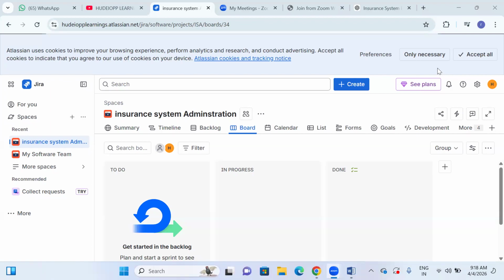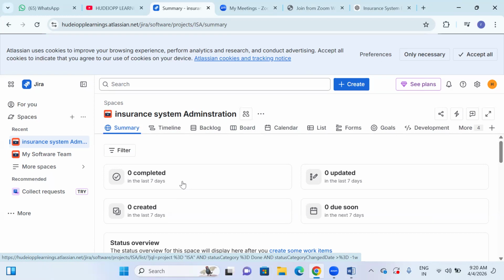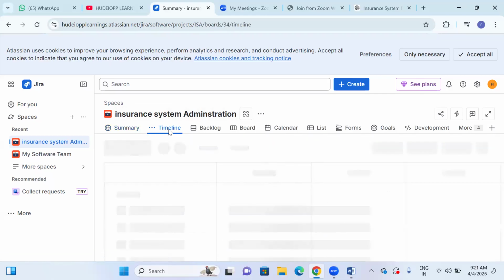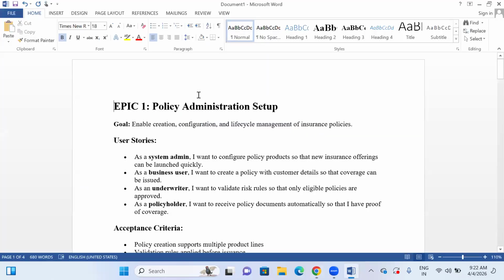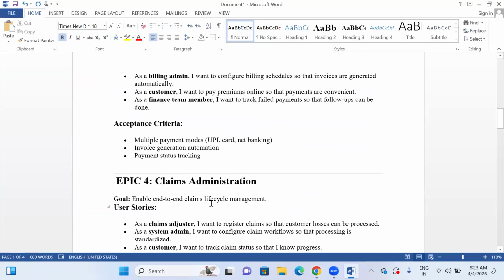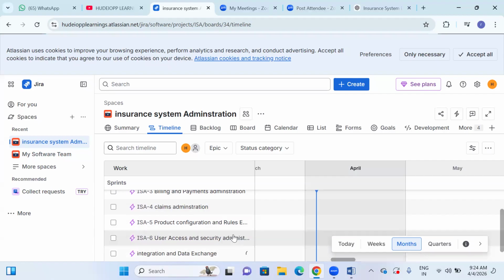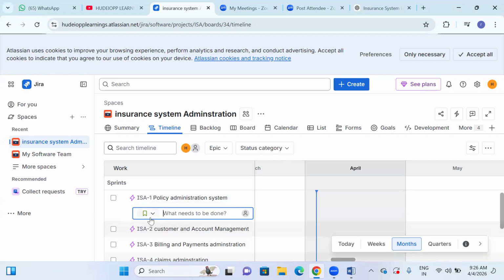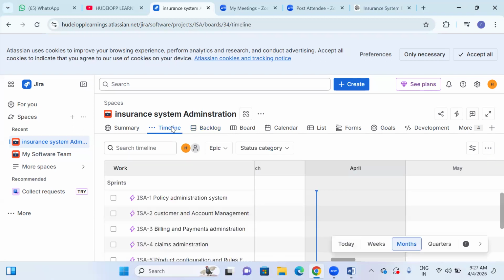Jira Training video series - Part 4